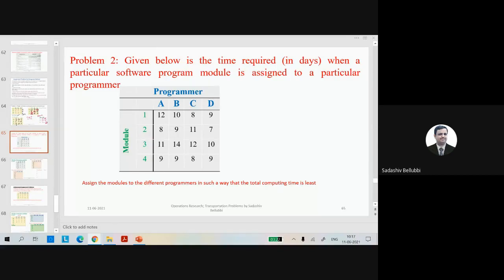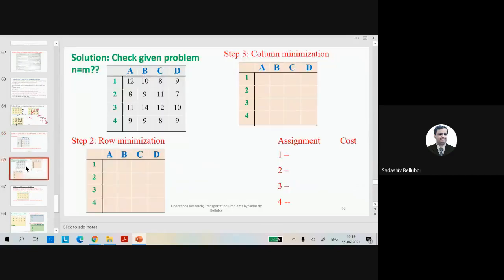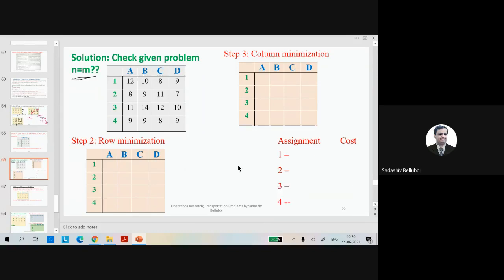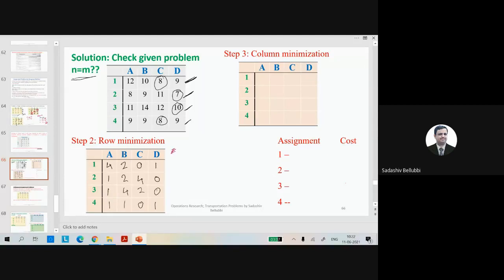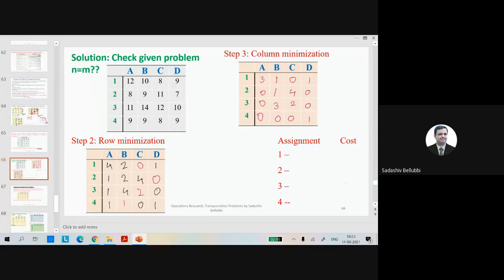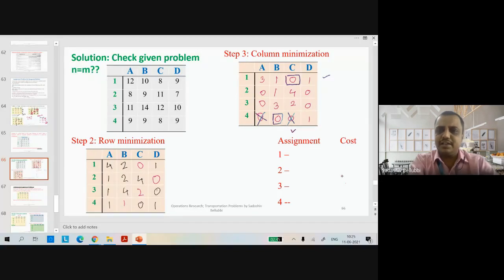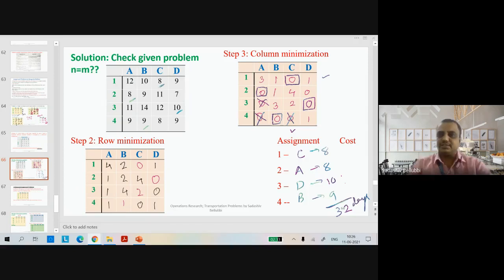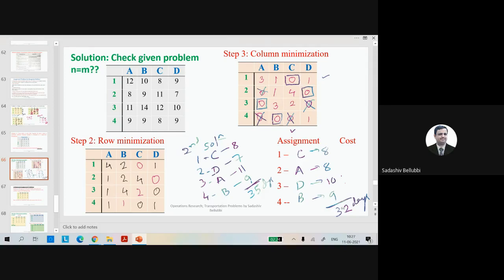Minimization Assignment Problem